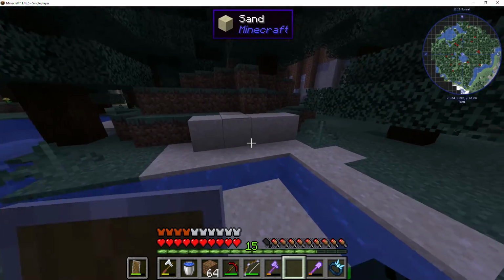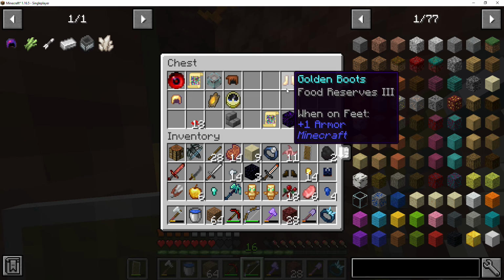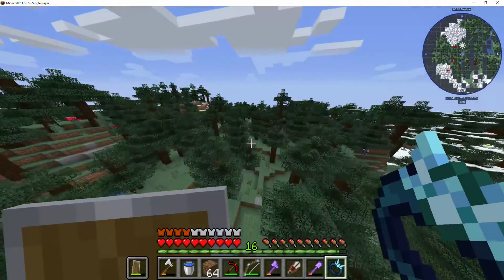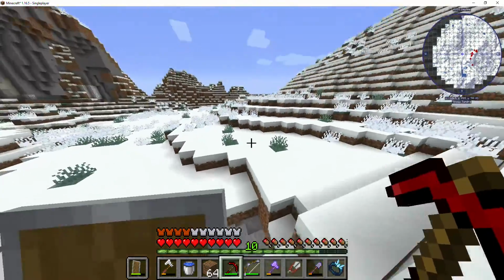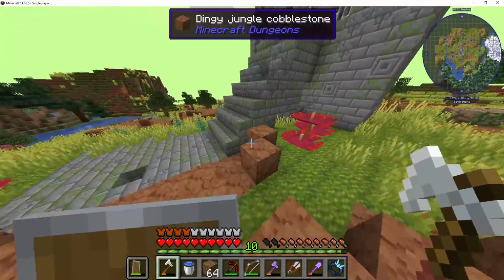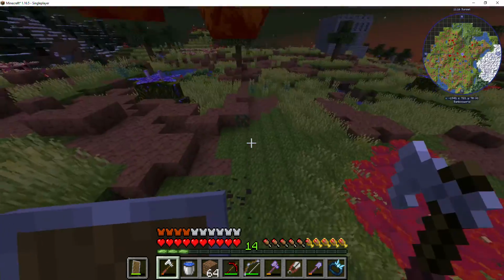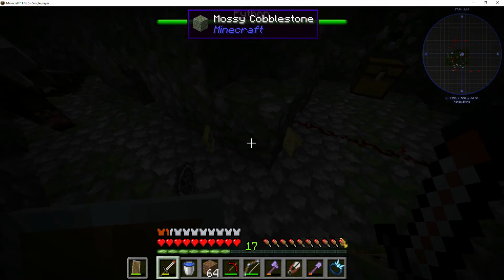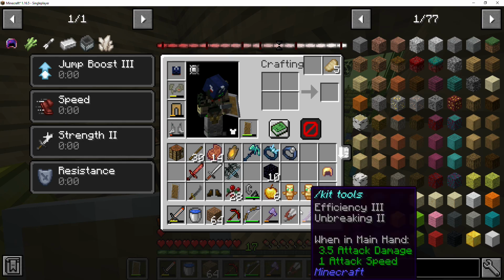I gotta bit carried away | Scramble Craft (Part 7)